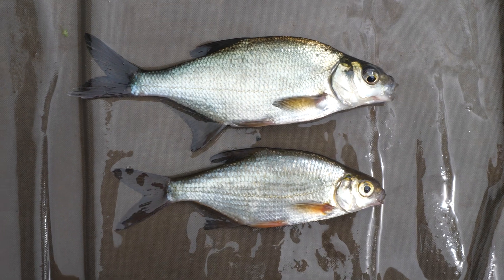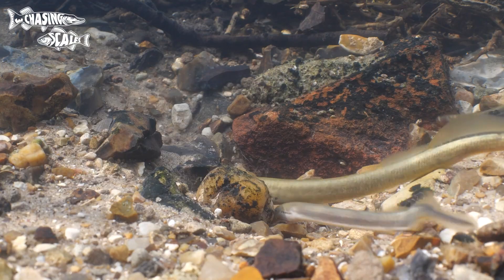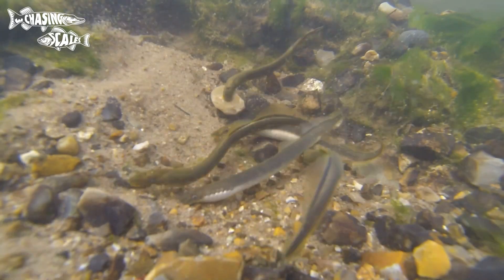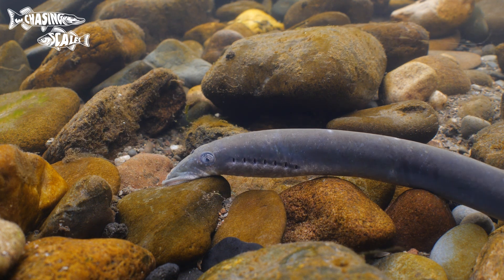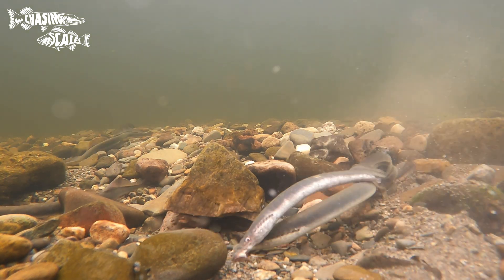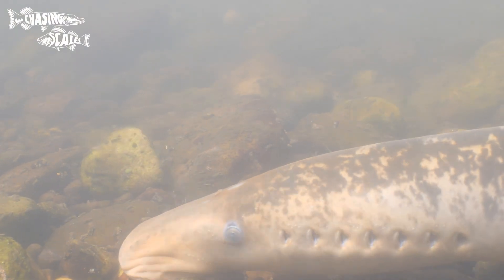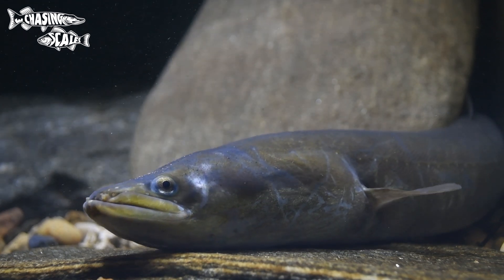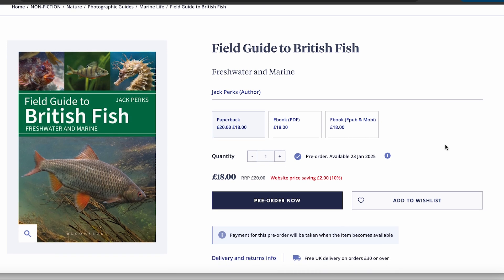UK Lamprey: HOW TO I.D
Learn how to I.D different members of the lamprey family including brook, river and sea lamprey.